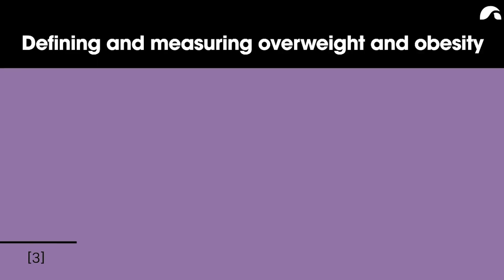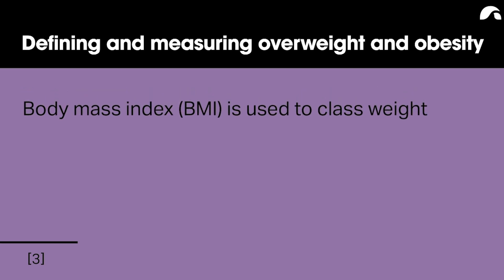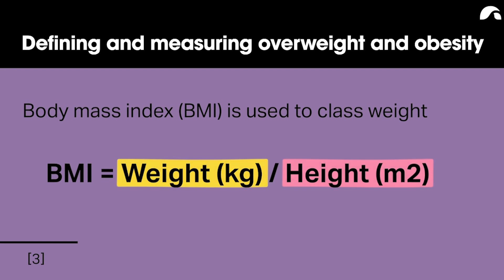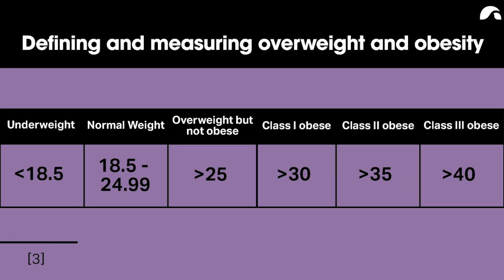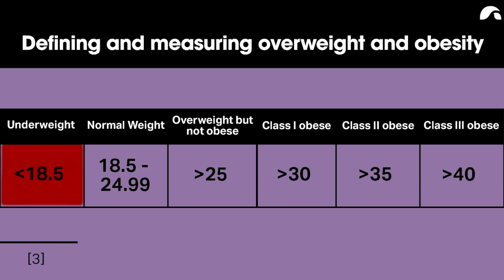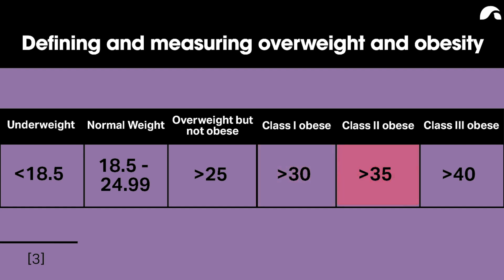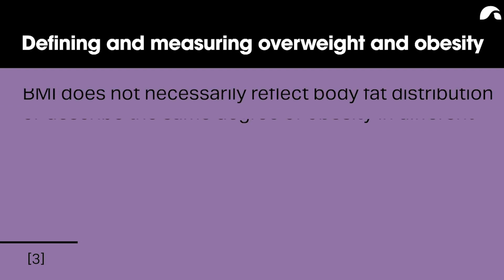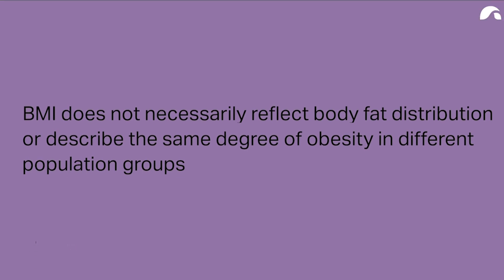How to Calculate a BMI | Ausmed Explains...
How to calculate a BMI (body mass index).